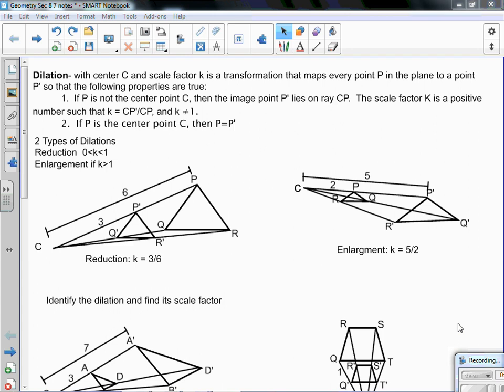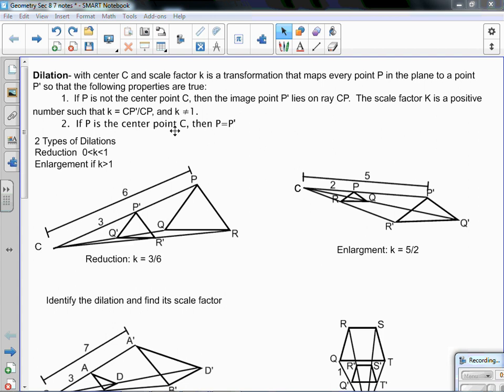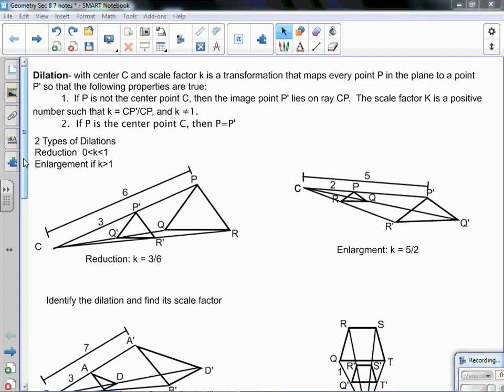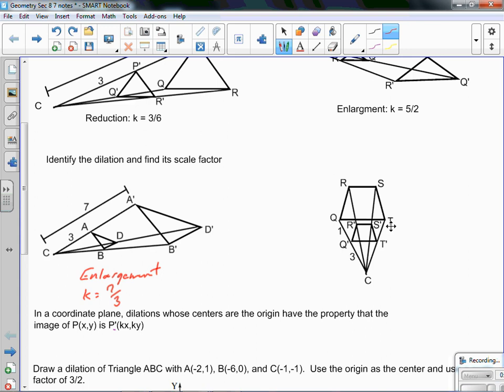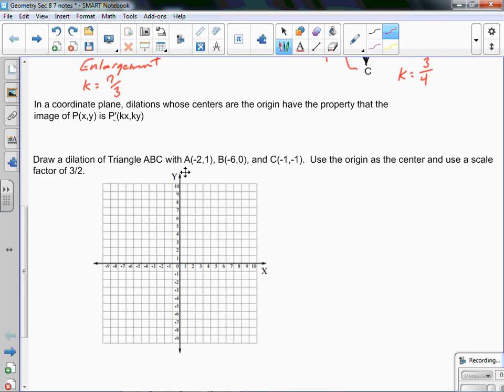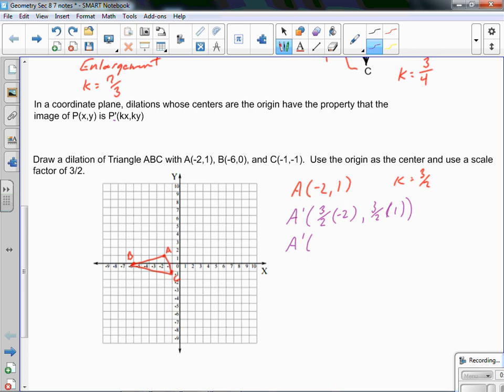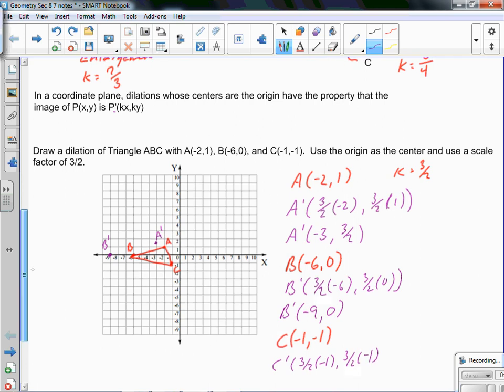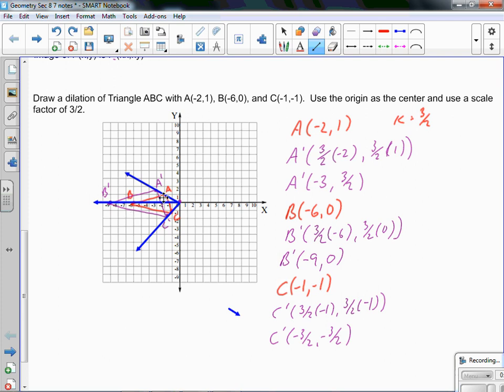Geometry Sec 8 7 Dilations notes